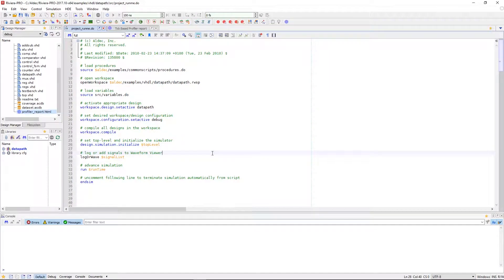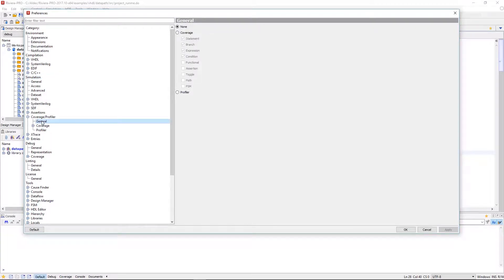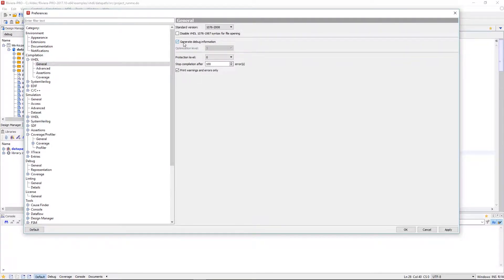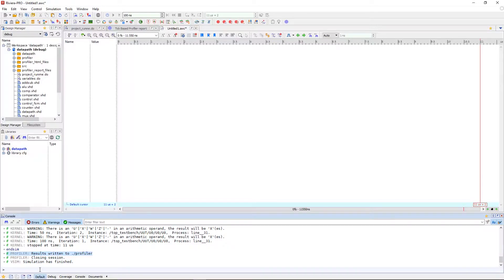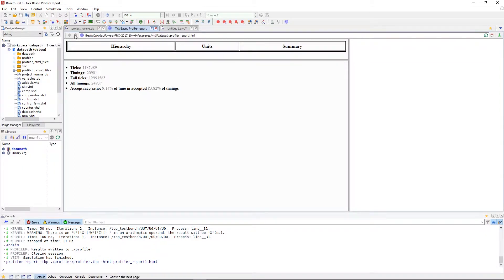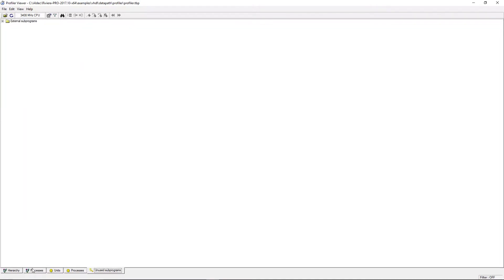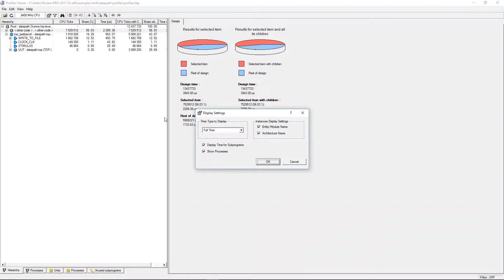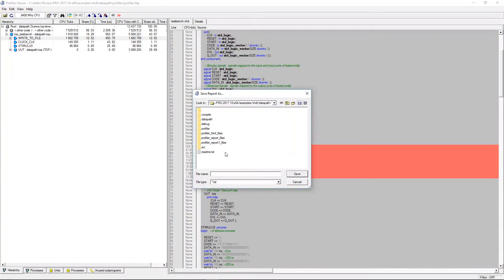Riviera-PRO 1.8 Basics: Design Profiling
Design Profiling is a feature that will monitor CPU utilization during simulation. Profiling your designs can help identify design units or code sections that put the greatest strain on the simulator and that information can be used to improve the simulation environment and performance of the tool. The information from a profiling session can be displayed using the Profiler Viewer, or you can generate an HTML or CSV report.